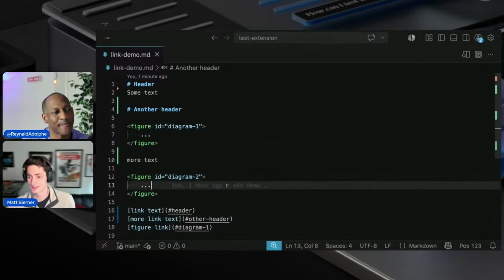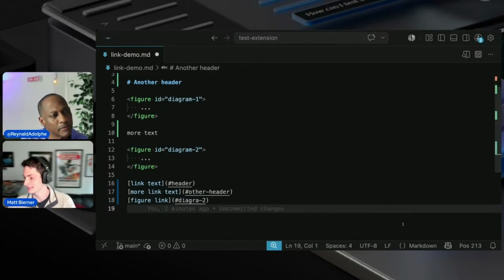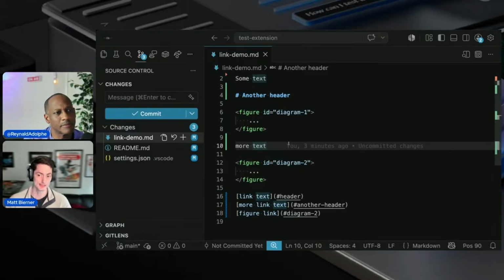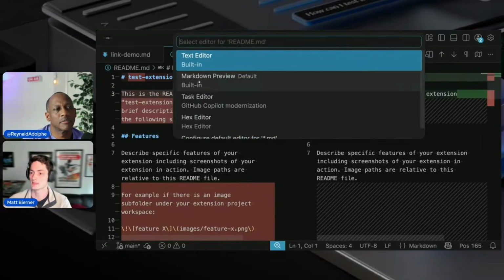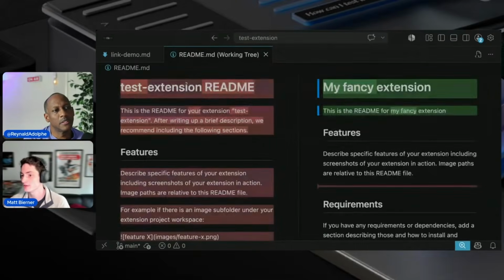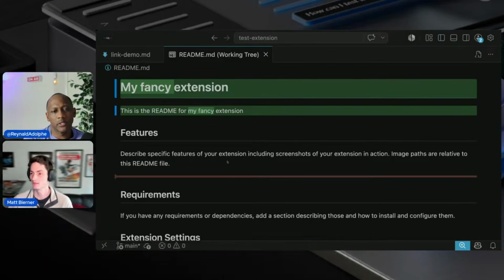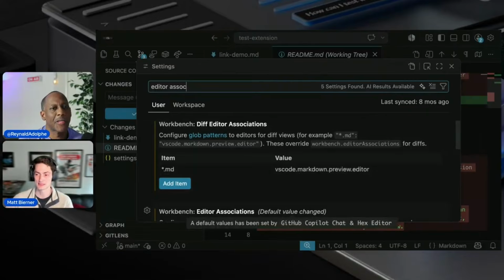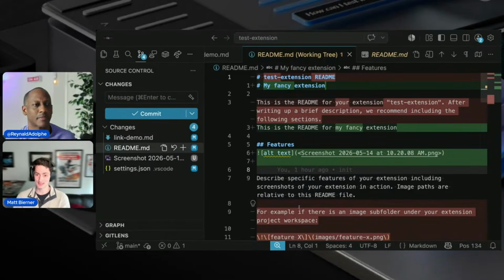What's new in Markdown preview in VS Code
A roundup of the latest Markdown preview improvements in VS Code, including a new diff view that renders changes directly in the preview, link validation that catches broken references to headers and HTML IDs, and drag-and-drop support for images, all built to make reviewing PRs and editing docs faster.

🔎 Chapters:
00:00 New Markdown Features
00:15 Demo - Editing Markdown improvements
03:15 Demo - New Diff View
08:30 Demo - Diff Editor Associations
09:58 Demo - Embedding images
11:14 Recap

🎙️ Featuring: Matt Bierner (@mattbierner), Reynald Adolphe (@ReynaldAdolphe)